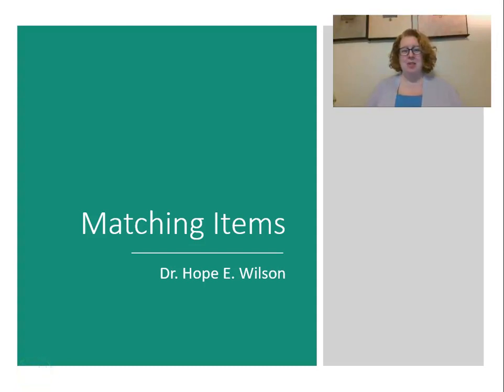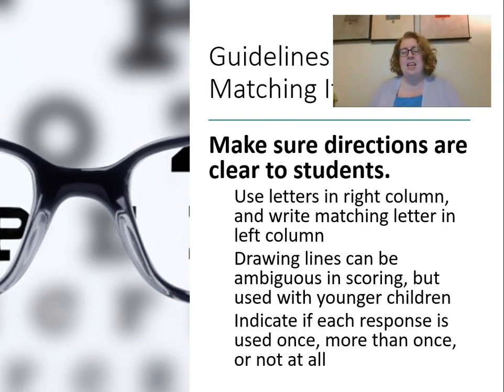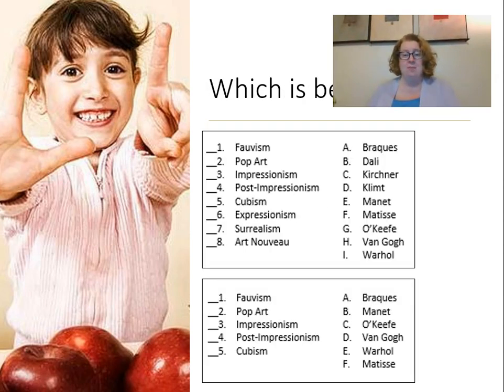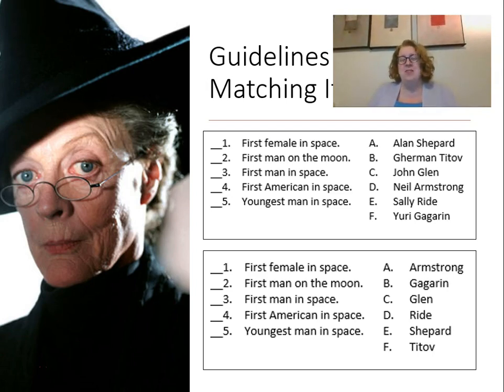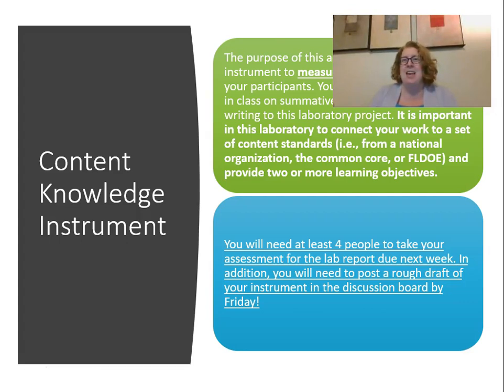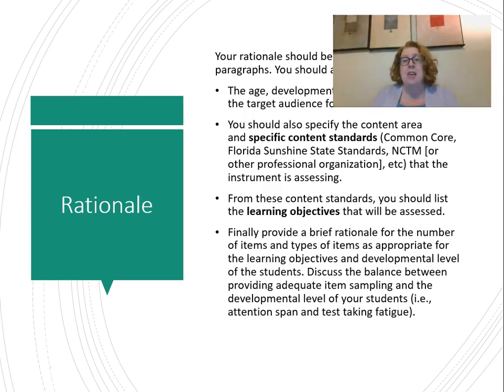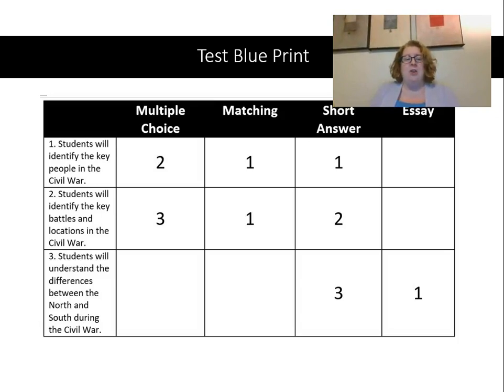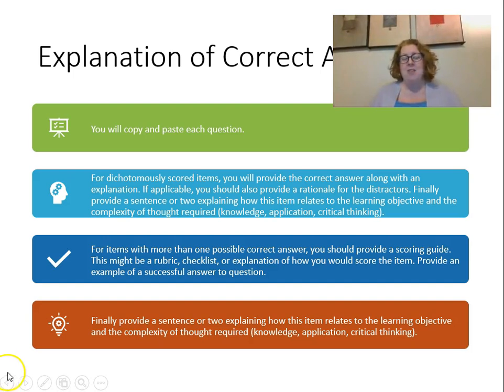Writing Matching Items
EDF 4444: Matching Items
Instructions for educators on how to write high-quality matching items.